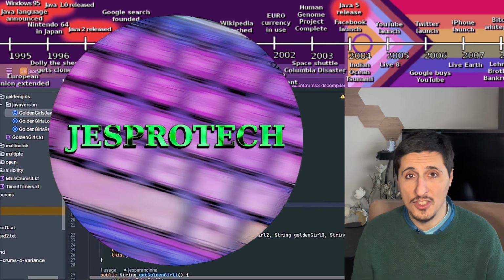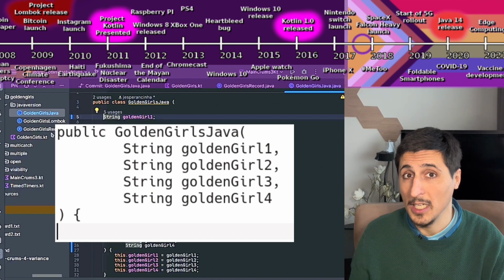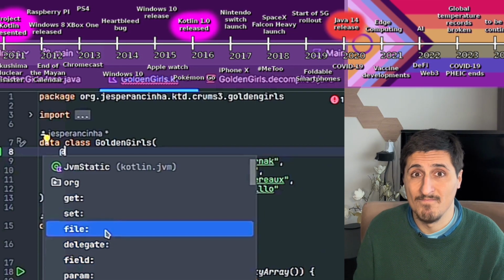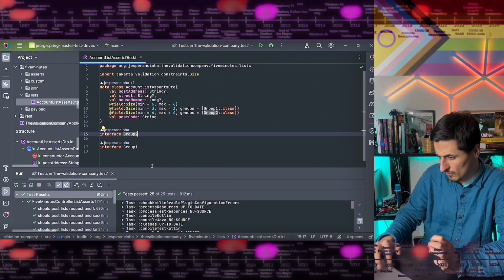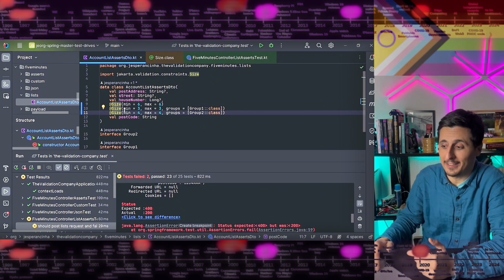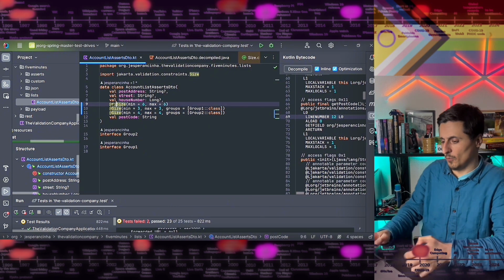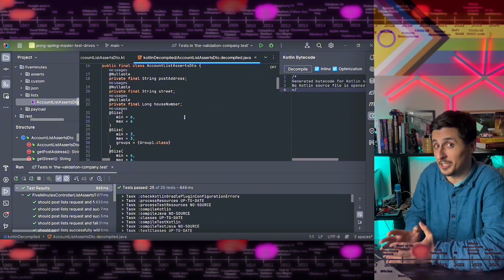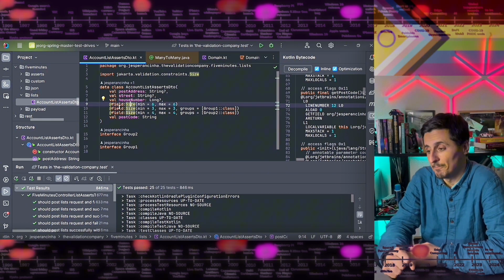Have you seen a field in your data classes?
Hello everyone!

Working with Kotlin for a long time? Have you worked with spring? Have you started using some jakarta or jackson annotations that don't seem to work and you are having a hardtime finding out the cause of your problems? Then you may have forgotten 4 important concepts of fundamental programming with data structures: fields, properties, arguments, getters, setters and parameters.

I guarantee you that if you watch this video till the end, those problems will be easy to solve with no time. I do make a phylosophic interpretation of the problem you have been warned :).

Enjoy the video and have good one!
Chapters

00:00 Exposing how easy is to forget
03:21 Showing and example of how annotations work in Kotlin
10:34 Conclusion

Presentation